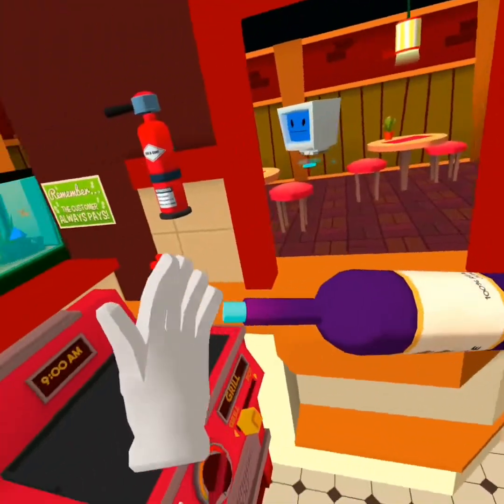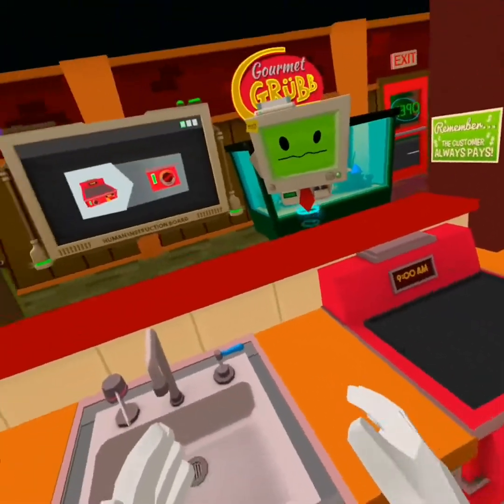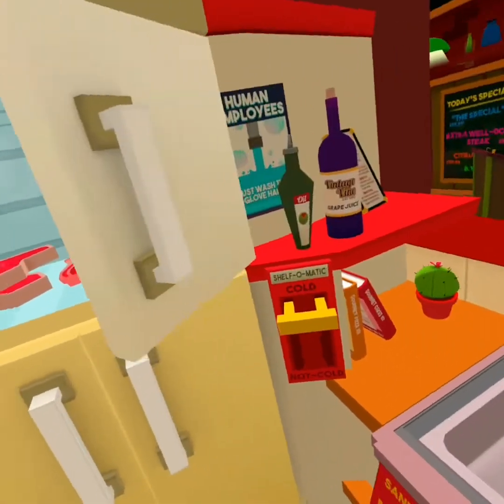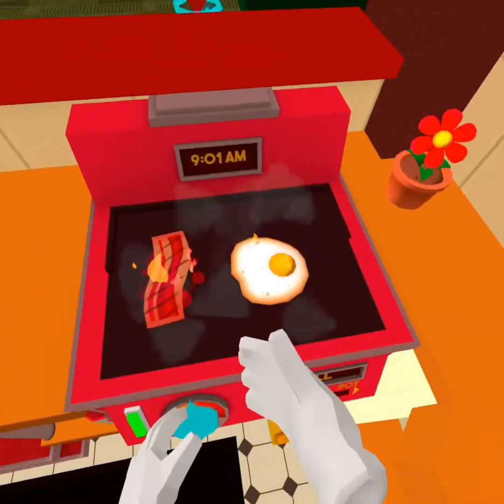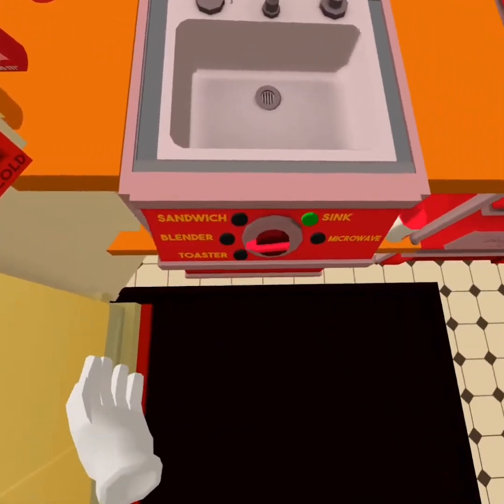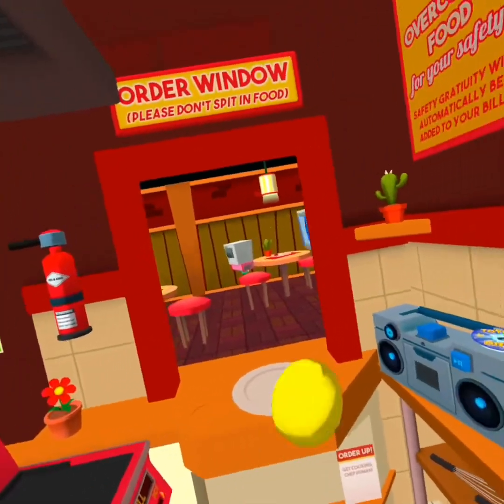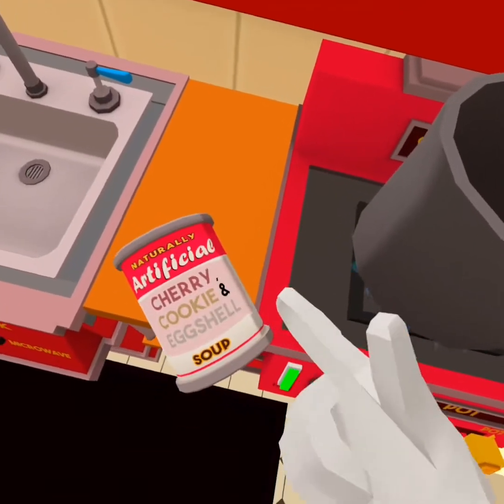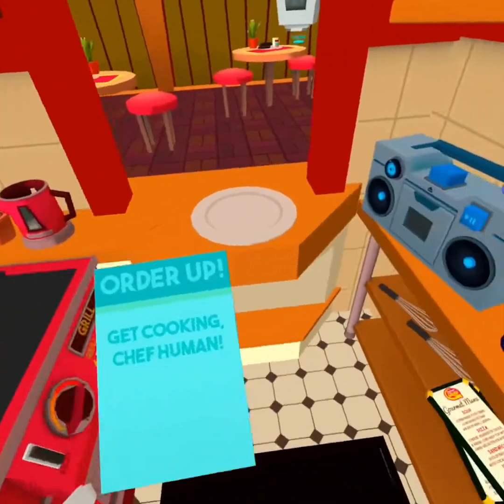Job Simulator gourmet chef job